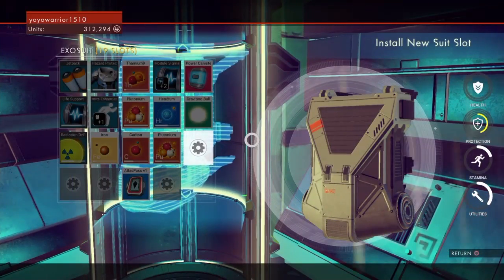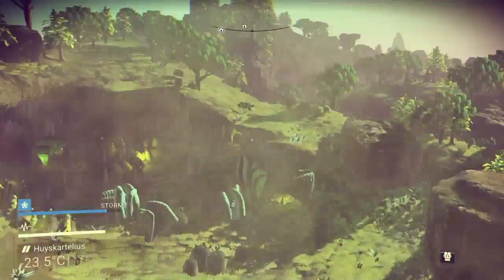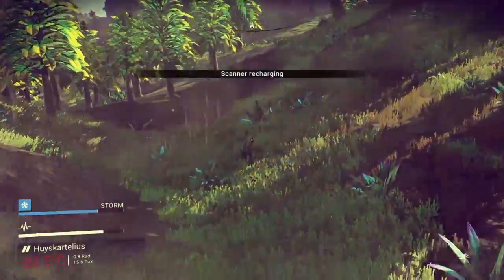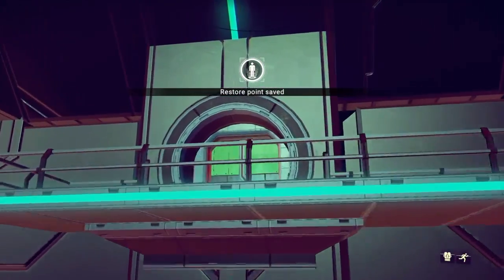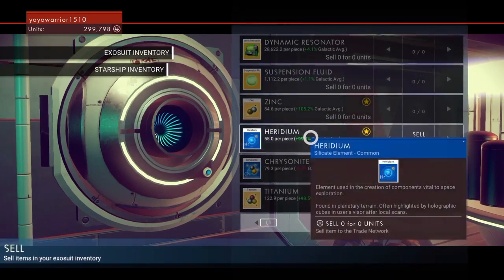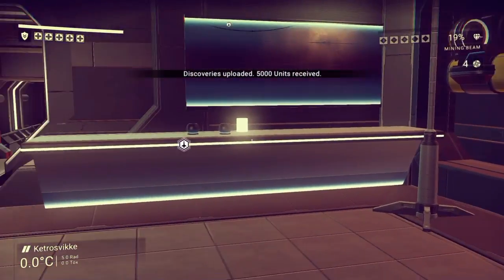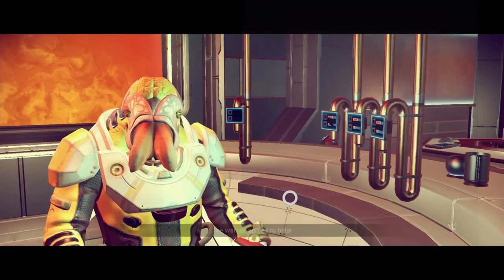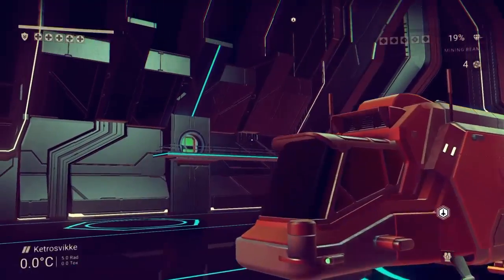No Mans Sky- #2 gold rush